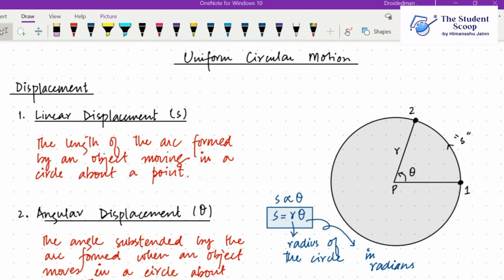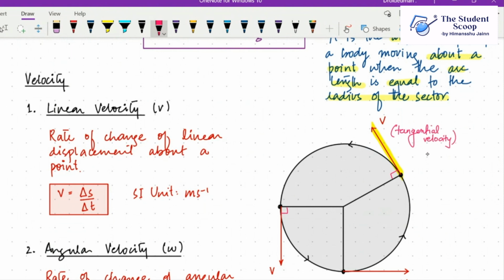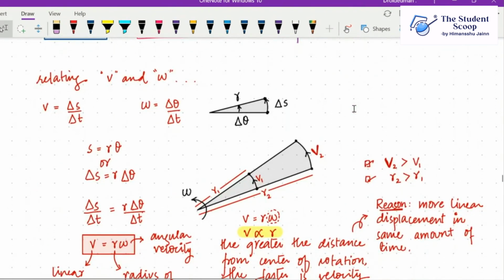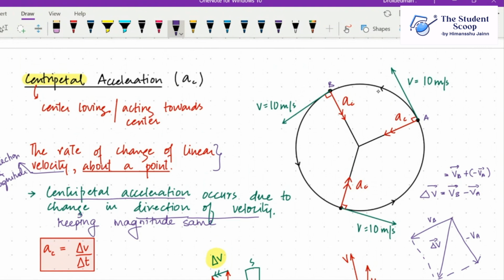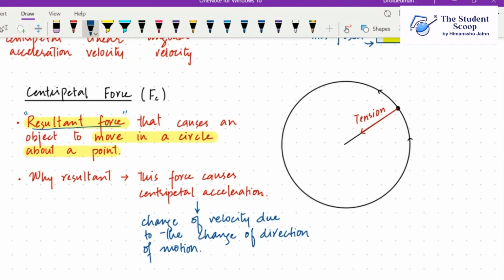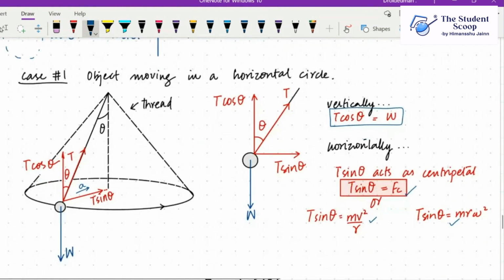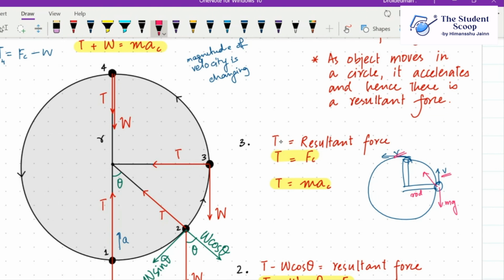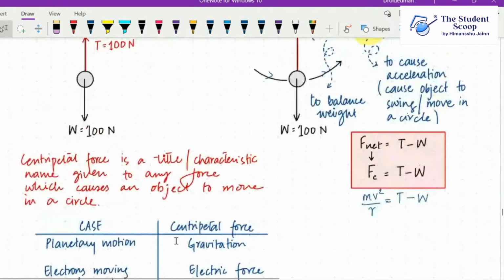A2 Circular Motion | SL and HL | IBDP Physics | The Student Scoop | by Himansshu Jainn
Welcome to our in-depth exploration of Circular Motion, tailored specifically for the IBDP Physics Syllabus! Whether you're preparing for your exams or just curious about the physics behind objects moving in circles, this video has got you covered.

In this video, we’ll break down the key concepts of circular motion, including:
1) Angular displacement, velocity, and acceleration
2) Centripetal force and centripetal acceleration
3) The relationship between linear and angular quantities
4) Real-world applications of circular motion (e.g., satellites, roller coasters, and more!)

Got questions? Drop them in the comments, and we’ll be happy to help! Let’s ace circular motion together. 🚀